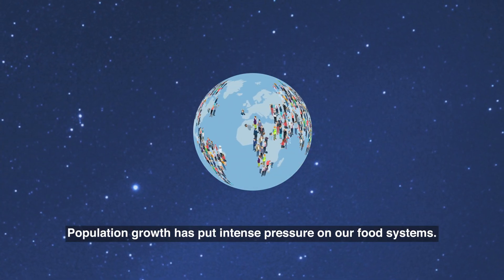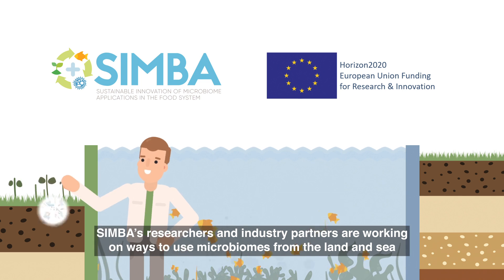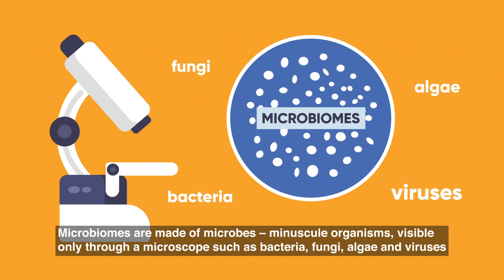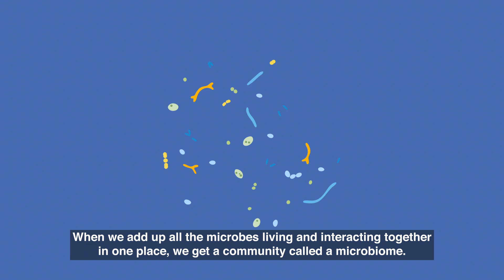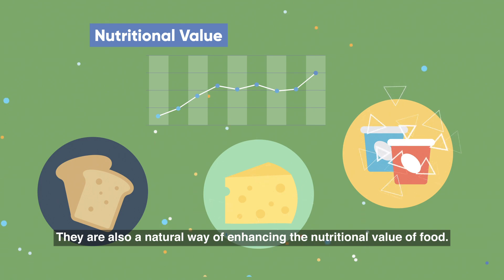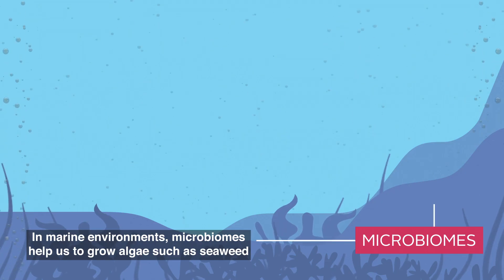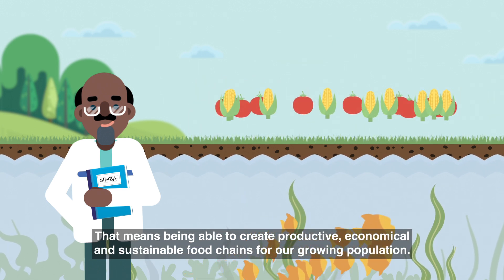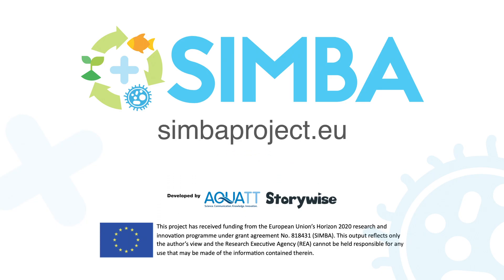SIMBA Project Video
SIMBA (Sustainable Innovation of Microbiome Applications in the Food System) is a European innovation project, funded under the EU’s Horizon 2020 Funding Programme. It provides a holistic and innovative approach to the development of microbial solutions to increase food and nutrition security. SIMBA focuses in particular on the identification of viable land and aquatic microbiomes that can assist in the sustainability of European agro- and aquaculture.